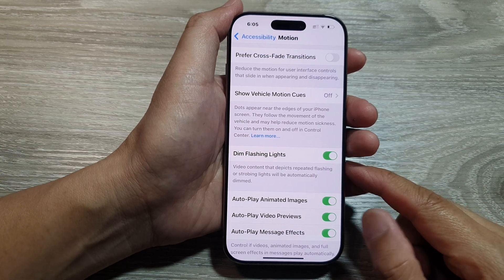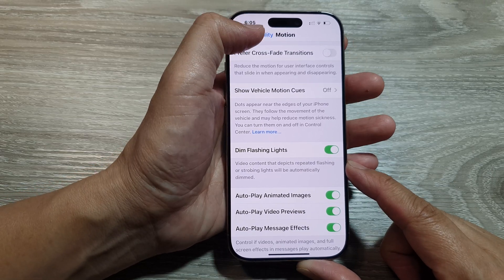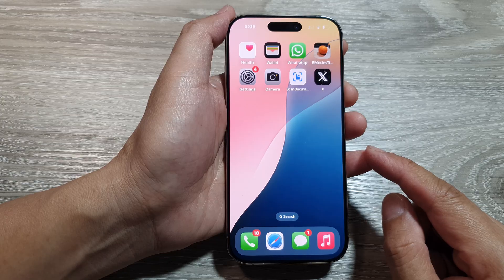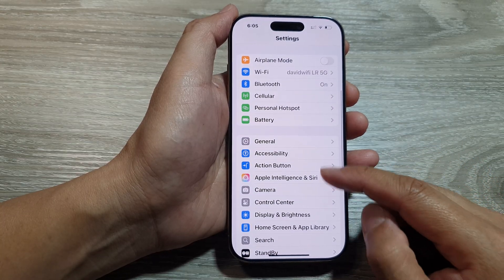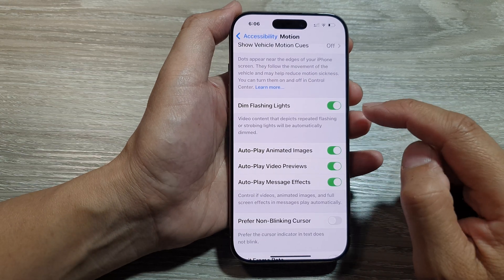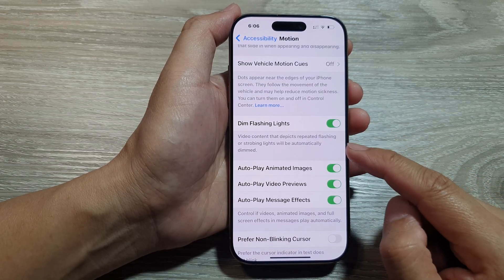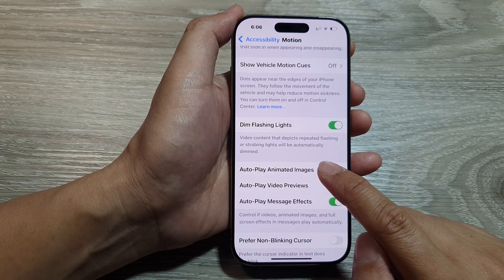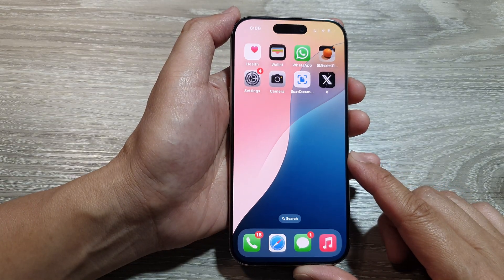iPhone 16/16 Pro Max: How to Turn On/Off DIM FLASHING LIGHTS for Video Playback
Learn how to enable or disable the Dim Flashing Lights feature during video playback on your iPhone, including the iPhone 16, 16 Pro, 16 Pro Max, and 16 Plus running iOS 18. This helpful guide ensures a better viewing experience by reducing the brightness of flashing lights in videos. Follow these simple steps to customize your settings and protect your eyes while watching content on your iPhone.